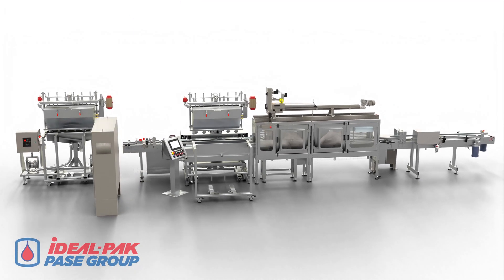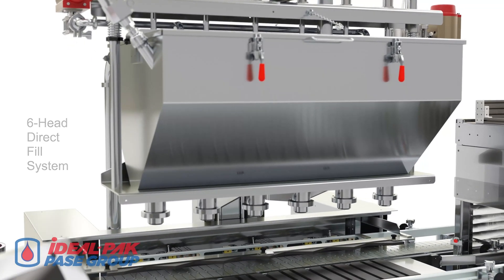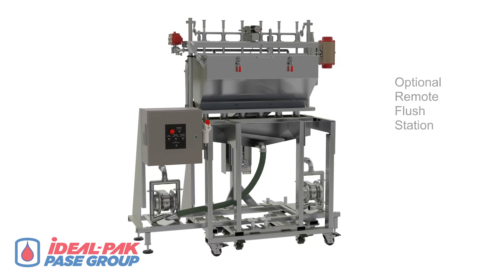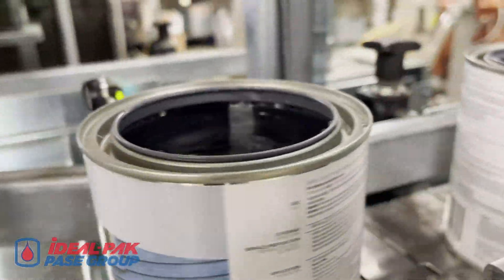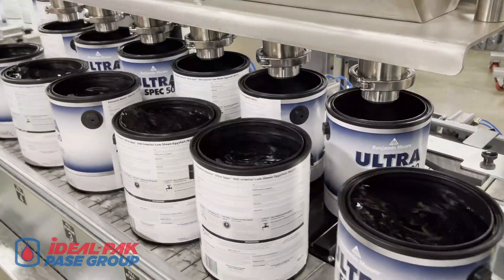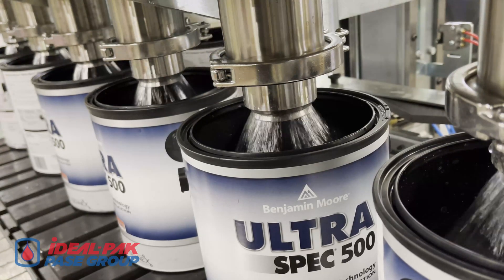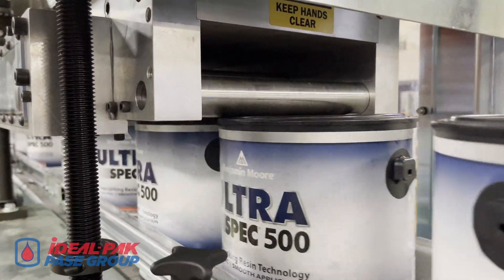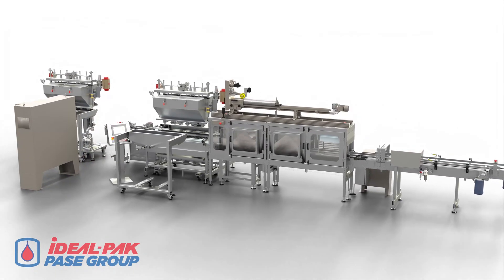Re-Introducing the Ideal-Pak AE6-LAM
Re-introducing The Ideal-Pak Automatic Net Weight 6 Head Filling & Closing Machine redesigned to auto-fill, auto-lid place and auto close quart and gallon open-top metal and quart and gallon KW TruSnap paint cans and plugs. This machine features; Ideal-Pak’s exclusive six nozzle Direct Fill System (DFS), Large horizontally mounted lid feeding subsystem for quart & gallon lids – metal or plastic, Dual high speed lid placers; one for quart metal and quart KW TruSnap Plugs and one for gallon metal and KW TruSnap Plugs. An A&A Powered Roller Closer for quart and gallon lids. Rice Lake Weight Controller, 12” Color Touch Screen QuickPanel Plus HMI, Batch Count & SPC Reporting, Recipe Storage, Auto Tare, Check Weigh, Preact & First Cycle Preact.

This automatic six head filling machine comes equipped with six container simultaneous lateral transfer of empty containers onto and off of the six scale positions for reduced container loading and unloading times. This filling machine is capable of 40 container per minutes fill rate at high accuracies. Machine options include; integrated finger sorter that gently directs no-lid containers to a re-work station, portable flush trough for cleaning the filling modules at the scales or remotely, remote flush controls to activate the six filling nozzles when DFS is moved away from the filling machine for remote cleaning, spare DFS fill cart for fast fill cart swap-out and zero-time fill cart switch over. Interlocking guard doors for Lid Placing and Closing Zones.

This same machine platform is offered in 2 and 4 fill head configurations and can also auto; fill, lid and close pint, quart and gallon metal and plastic containers.